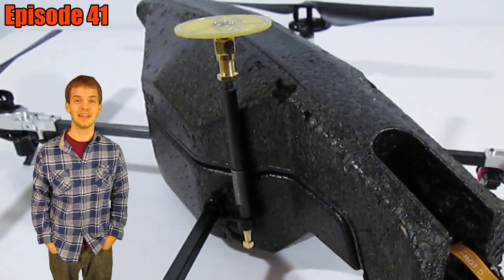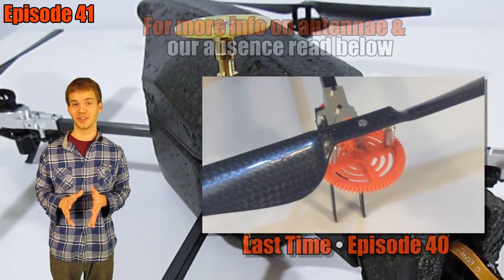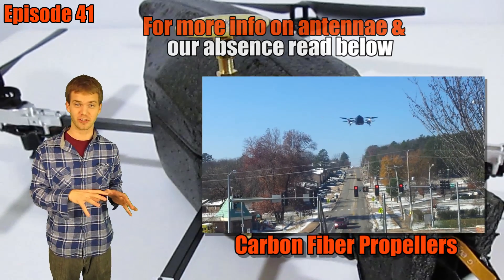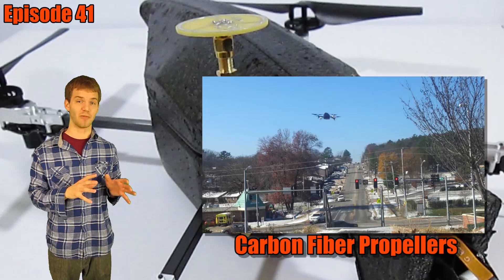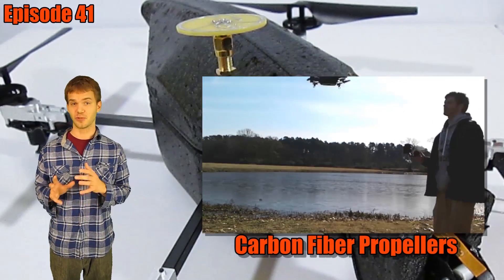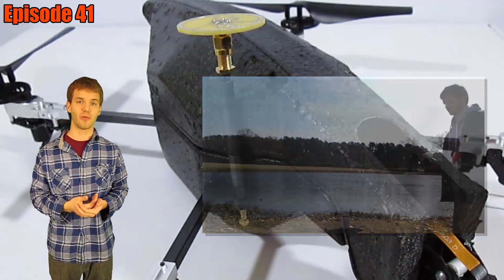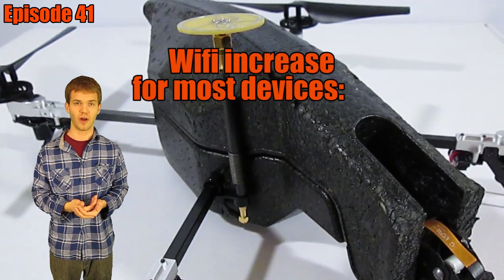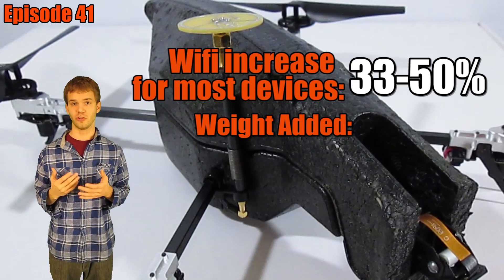Wifi Antennae Mod Install - Increase / Extend Wifi Range - AR Drone 2.0 Episode 41 HD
Notes on Antennae: This antennae, invented by Gary Daniels, increases your flying range as well as drastically reduces irregular video dropouts when the drone is rotated. To be safe, when you plug the cable into the MB you should press your finger on the other side of the connector to reduce the chance of applying so much pressure inserting the cable that it breaks off the connector. In order to get the loop tie it's absolute tightest, you may need to use a pair of plyers to pull it tight. Do not use tape or glue to seal the cable in the cross crack in place, in a crash it needs to have slack to absorb the crash.

Notes on our Absence: In both December and January we shipped 3 times as many packages as our previous busiest month, so we were quite pre-occupied just by packing boxes. Also due to the Christmas rush, we sold out of a lot of our indie mods -- like the swivel, sports cross, and indoor hull lights kits -- and it took some struggle and time to restock them. Also Kyle both moved and broke up with girlfriend of 5 years (remember Lulu from episode 35?) so he's been spending a lot of time in a U-Haul, as well as up at Lookout Point just trying to figure it all out.

It's free and allows for special discounts in our store - currently all light kits are $5 off for subscribers; Ultraflight gears, SDT bearings, 60beat gamepads, and upgrade blue tool kits are all $2 off. Just leave a note on the order saying you're a subscriber and you'll be refunded via PayPal when it ships (within 24 hours).

In an effort to get replacement and upgrade parts to our viewers across the globe, we're now looking for representatives in countries outside the US to house & ship our parts and represent CUSDS locally - in particular Australia, Brazil, Russia, Italy, Germany, France, Spain, and the UK.

Music: Night Cave, Mars and Stars, and Stringed Disco, all by danosongs.com